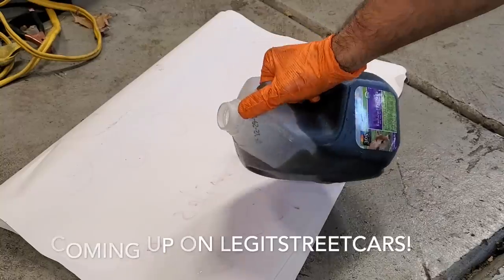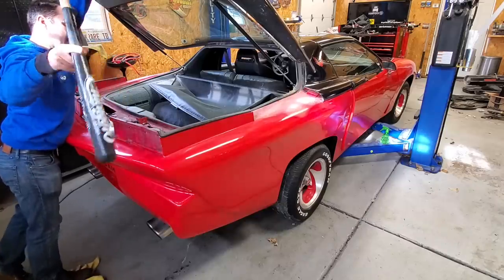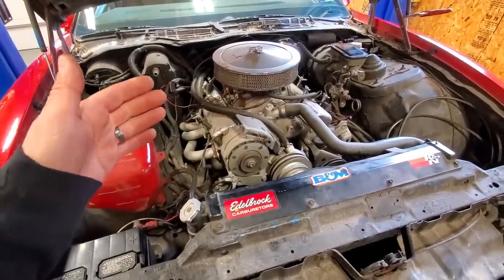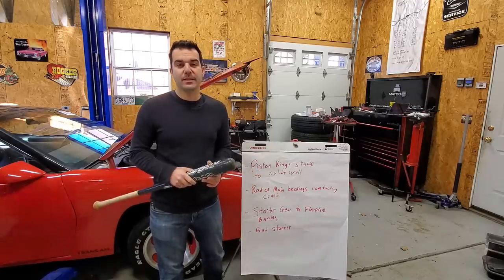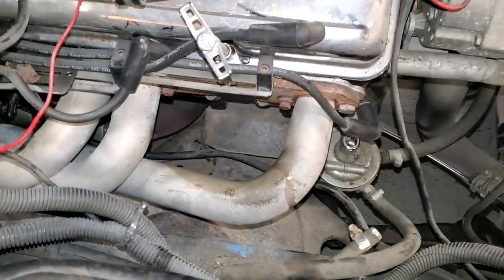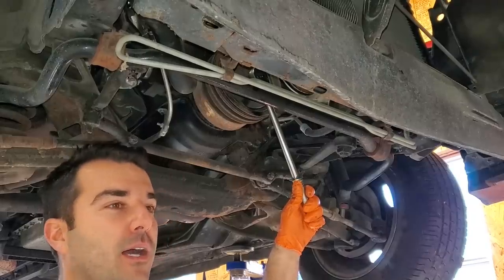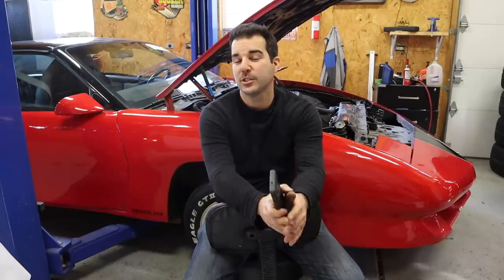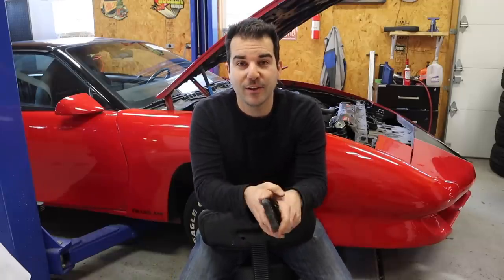My $1,100 Mystery Auction Car Has A CRAZY History! Famous Builder & Built Engine But, Will It Start?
Honey has already found its 18 million users over $2 billion in savings.

The first video on the Mystery Auction Firebird.

After buying a custom-built mystery 1985 Firebird Trans Am from the salvage auction I started to discover it's history. The builder of this car reached out to tell me all about the project that took him 3 years to build and was presented to Pontiac in the early 90s. I thought it was related to the Pontiac Banshee concept and I was right! The builder is also a big name in the Knight Rider KITT community and so in this video, you learn the history of the car while we try and get the built crate engine started. That's right the long-time previous owner put over $10,000 into this car including a built engine, transmission and more. For $1,100 this is a steal especially if it runs.  I dig deep with a boroscope and check off all the ideas I had and you guys had as to why this engine seems locked up, and the end result is pretty awesome.

Cool Car Stuff I Buy on Amazon

This link will automatically get you 25 bonus reports or $10 off a dealer subscription!